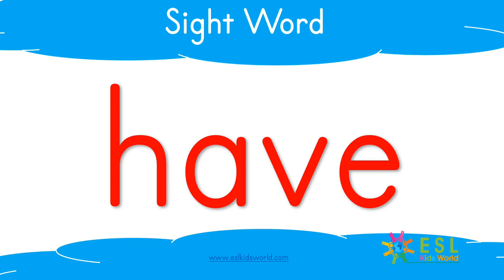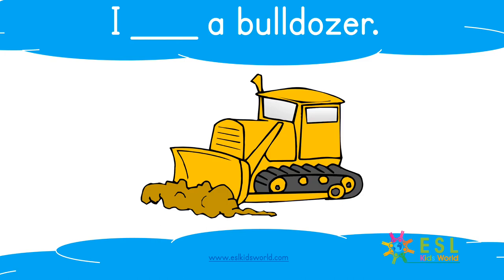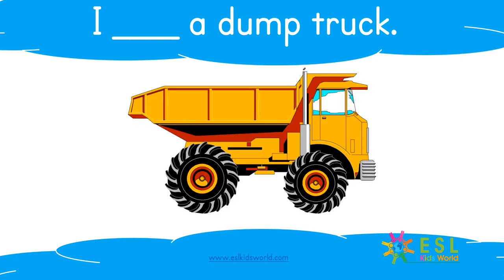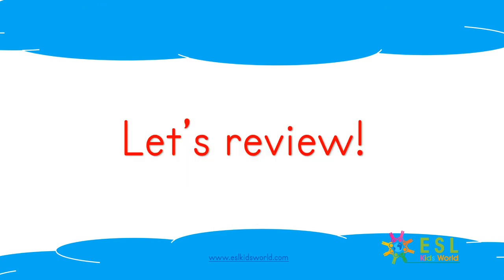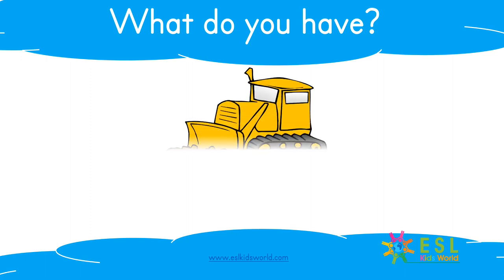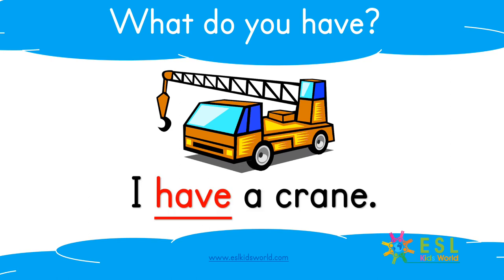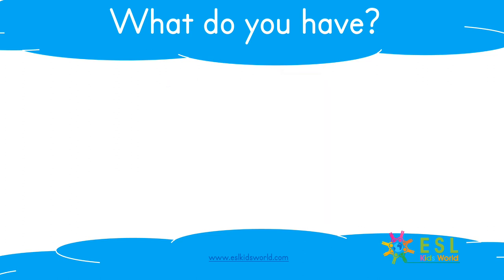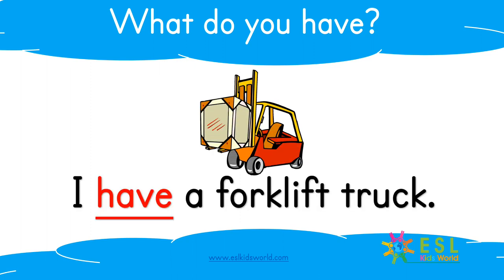Sight Word 'have' | Tricky Word 'have' for Preschool Kids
Sight Word 'Have': Teach the sight word 'have' for preschool. Learn tricky words and high frequency words like 'have'. High frequency words are important for children to learn, especially for kindergarten kids who are learning to read and speak in English. Learn how to connect sentences with 'have'. Use this interactive and fun sight word video lesson. Sentences include: I have a bulldozer. I have a crane. All sight words are illustrated with pictures. Sight words help children to read more fluently and recognise common words. This is a valuable video for preschool and kindergarten children who want to practice reading.

for more educational resources!